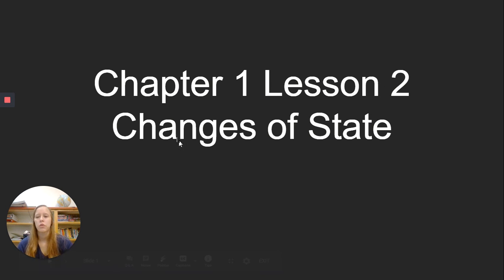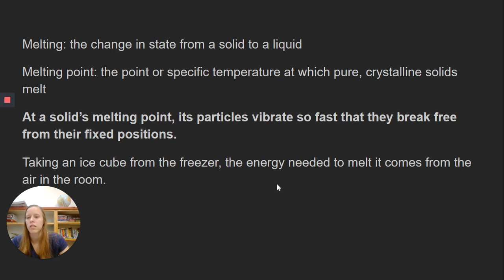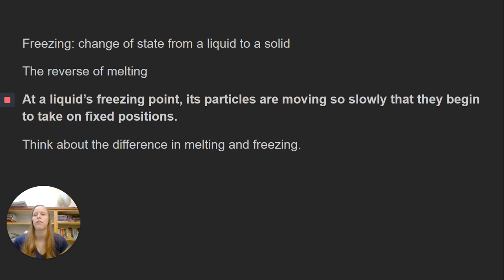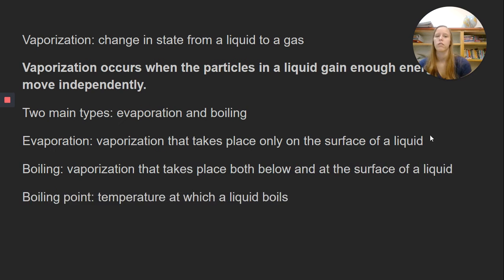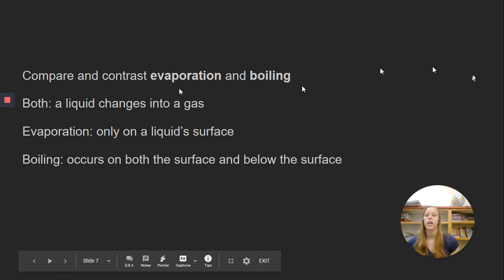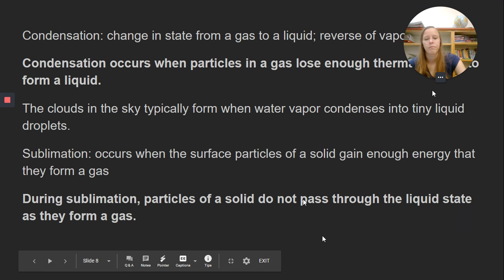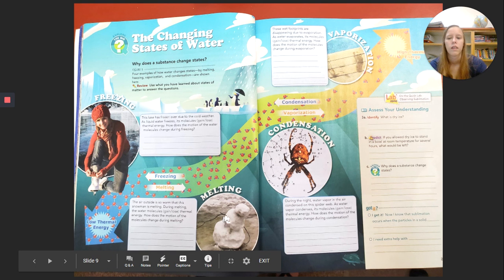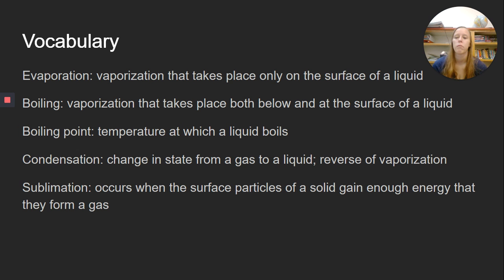6 - Science - Chapter 1 Lesson 2 - September 3, 2020